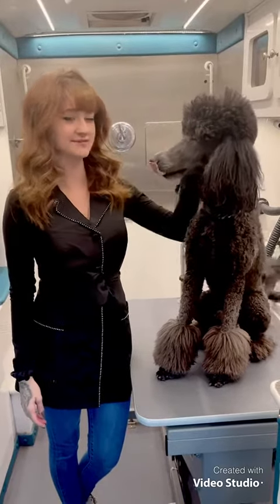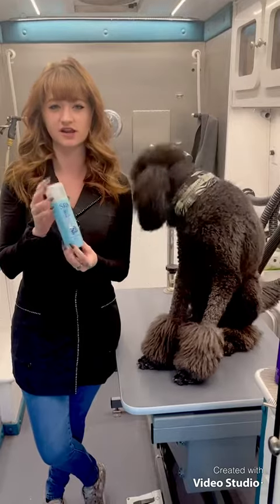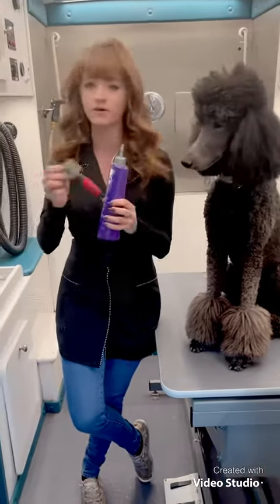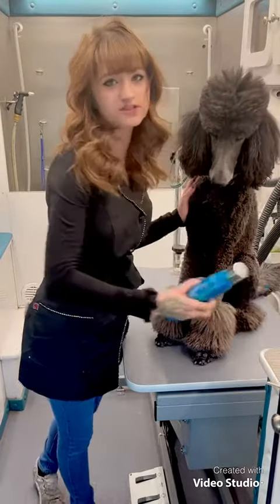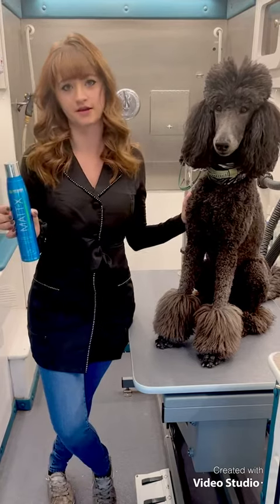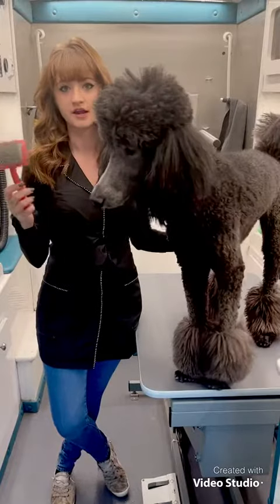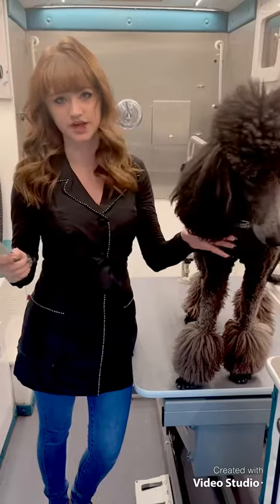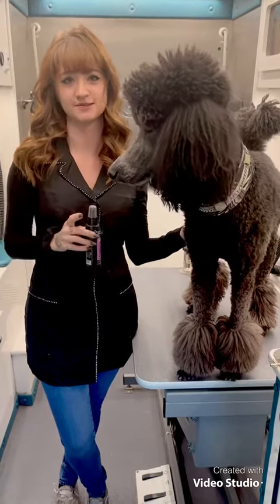5 DOG GROOMING PRODUCTS FOR COAT CARE- List of products below!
My standard poodle Major hangs out with me while I talk about a few products I would recommend. After years of dog grooming experience I have found these products to be some of the best and easy to use at home for your pet.

If you have a long haired dog or one with the type of hair that needs to be groomed often and gets knots and tangles, its very important to make sure your using a good comb, brush and conditioning spray. In order to keep your pups hair long and untangled so you don't have to shave them, you need to make sure that you brush all the way down to their skin, not just on the top layer of their hair.

Hydra Eye and Face Cleaner

Dog Tears Stain Remover

Artero Matt-x Dematter

The places that are most likely to get matted are their face, ears, tail and tummy. This happens because this is where they get the most friction from them playing, or they’re being pet and cuddled the most in those areas! These are the most important areas on your pup to keep combed out

Comment any questions or if there’s anything else you want to see🐾rt

Video taken and edited by: Bernadette Korb

We love Amazon over here at Alex’s Paw Spa and most of our links in this section are products from Amazon! We are a participant in their affiliate advertising program that is designed to help us earn fees when we link their products to Amazon.com and other sites we have for you guys!